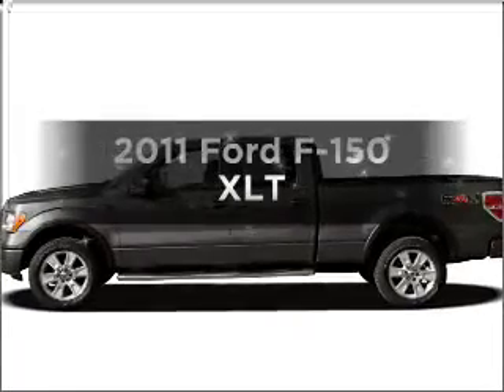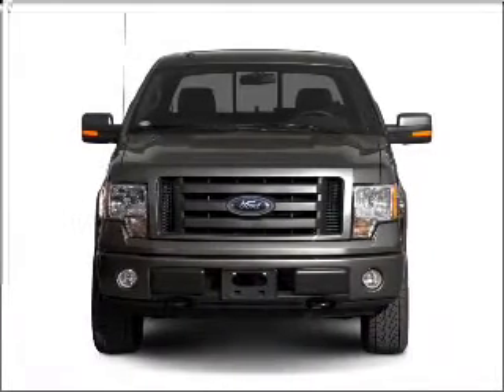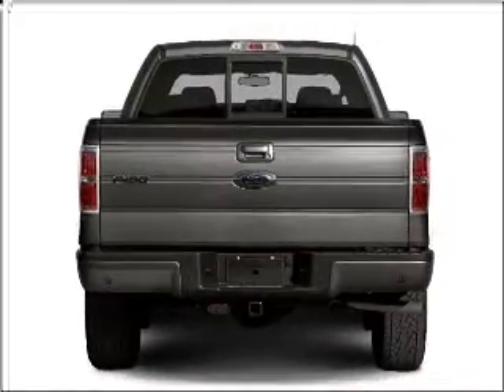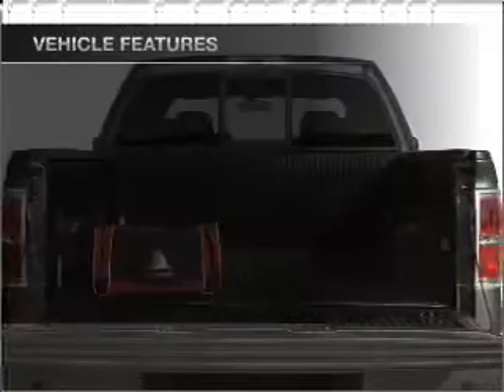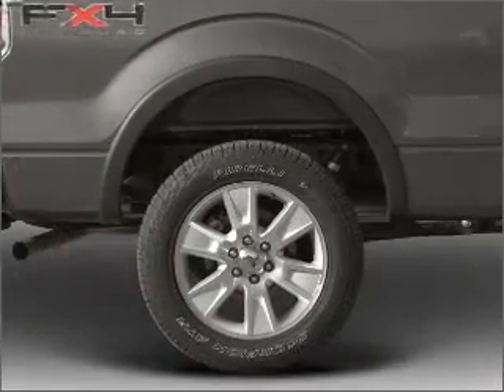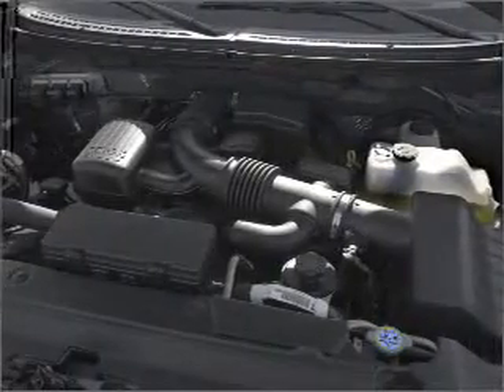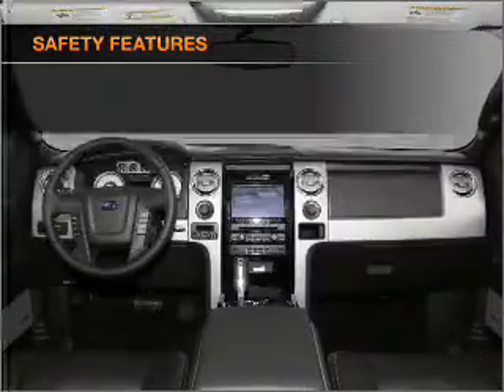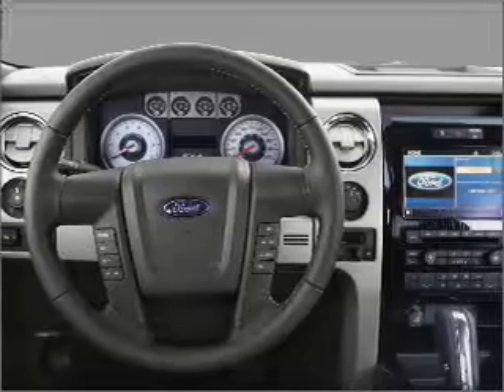2011 Ford F-150 - Oswego IL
Year: 2011
Make: Ford
Model: F-150
Trim: XLT
Engine: 3.5 liter 6 cylinder 24 valve
Transmission: 6-Speed Automatic
Color: Ingot Silver Metallic
Mileage: 4
Address:
2200 Route 30